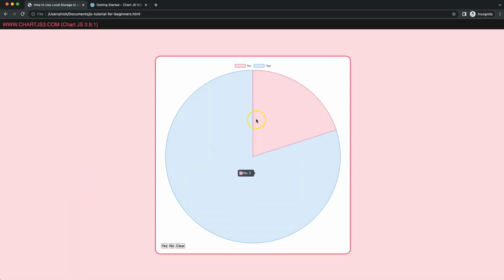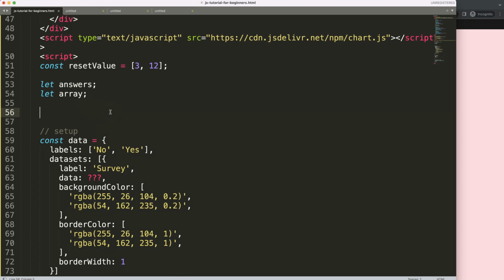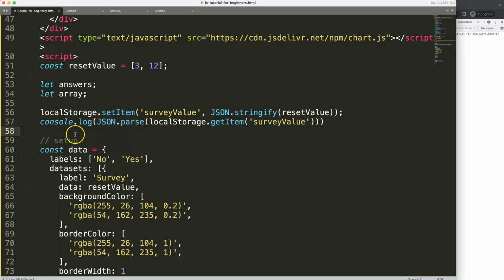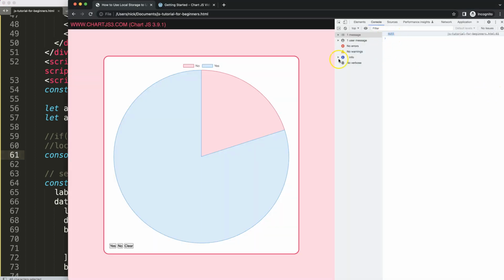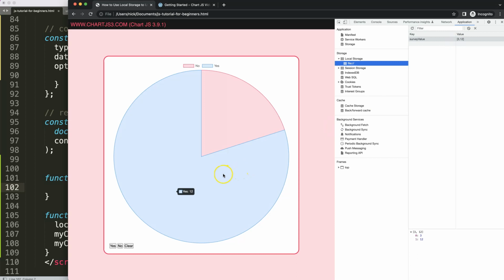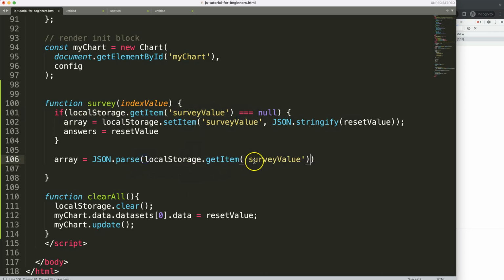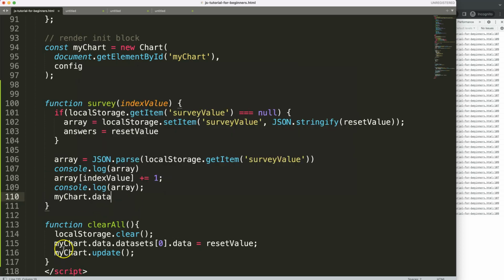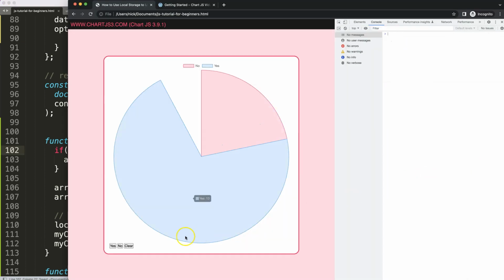How to Use Local Storage to Update Or Clear Values in Chart JS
In this video we will explore how to use local storage to update or clear values in chart js. With Chart.js you can draw a chart using the localstorage. What is needed is to create a connection with the local storage where it have the values.

To do this we must use JSON where we can parse array values in the browser storage. This is the tricky part. Once this is working we can start to update or reset values with ease.

▬ Materials/References  ▬▬▬▬▬▬▬▬▬▬

Chart JS Dashboard Series:
👍 Most Liked Video Series:

▬ About Us  ▬▬▬▬▬▬▬▬▬▬▬▬